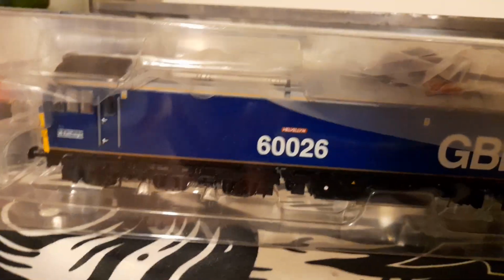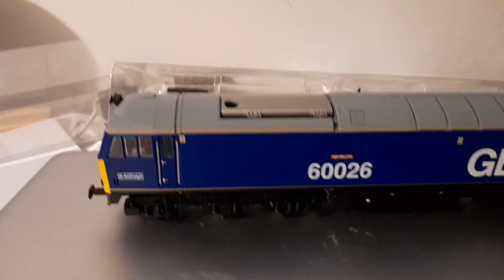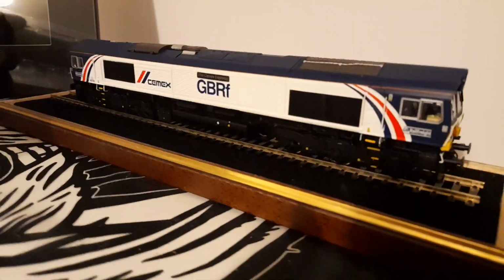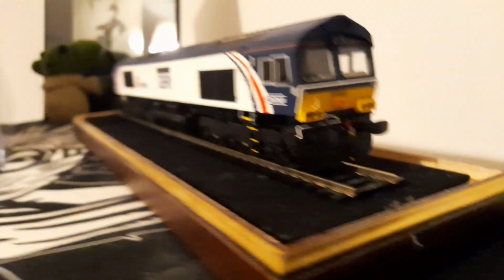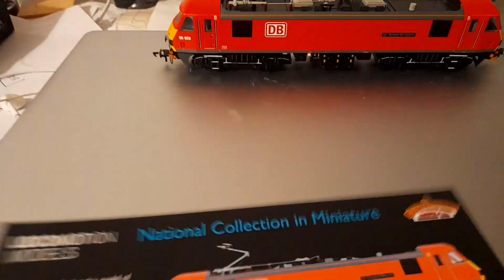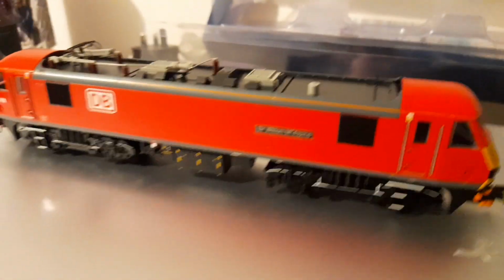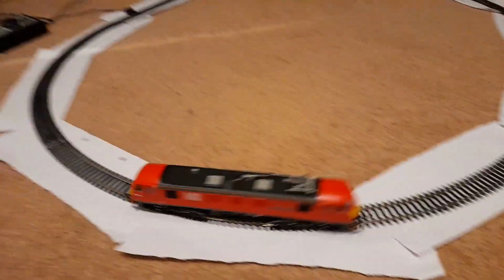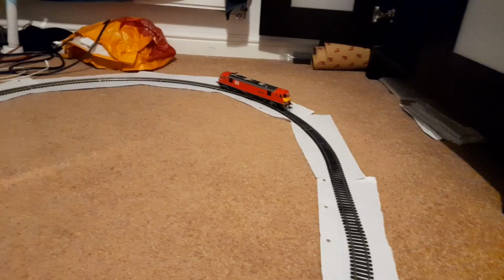New locos with a GB colour theme! All new Bachmann DB 90028, Hornby GBRf 60026 and Hattons 66!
Locomotion Models Exclusive Bachmann Class 90 028
Hornby GBRf Class 60 026
Hattons Class 66 Cemex Express